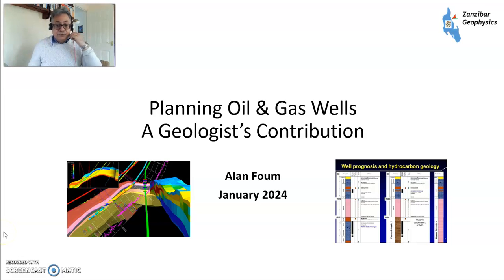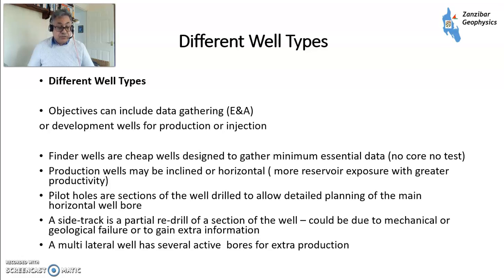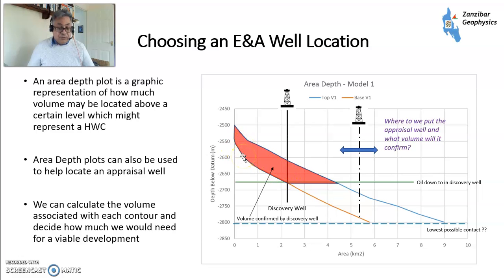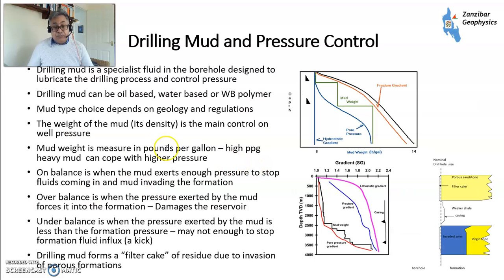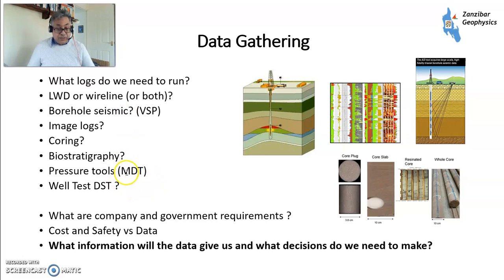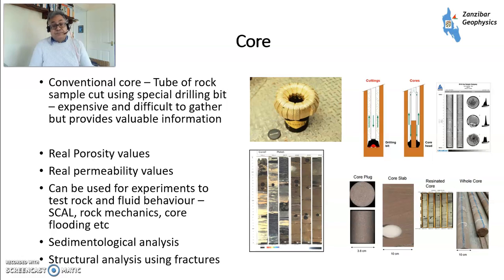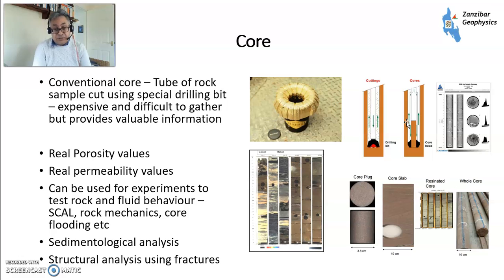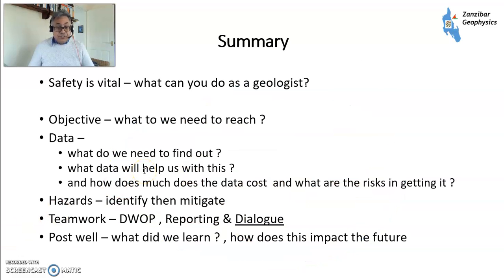Planning Oil & Gas Wells A Geologist’s Contribution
Geologists have a key contribution in planning oil wells
Effective planning helps in effective delivery
Safety is vital – what can you do as a geologist?

Objective – what to we need to reach ?
Data –
what do we need to find out ?
what data will help us with this ?
and how does much does the data cost  and what are the risks in getting it ?
Hazards – identify then mitigate
Teamwork – DWOP , Reporting & Dialogue
Post well – what did we learn ? , how does this impact the future